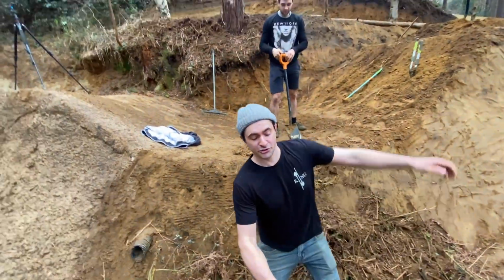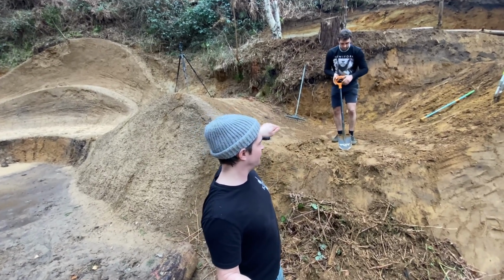Mtb - Building 3 HUGE table tops - anyone can ride!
We have finally built these HUGE table tops for Mtb  , bmx and balance bikes, anyone can ride these as they are all rollable but also big enough to go MASSIVE, anyone can ride them!

Another massive episode this week as the crew get so much done, we have built three massive mtb and bmx table tops and all three are different perfect for learning new skills,trcks and also building your mtb confidence with the saftey of no gaps, plus we have built the craziest viewing gallery! We have also set out plans for next weeks video, stayed tuned to the end to find out what that is all about!

All the build links are below from the latest pump track and the mini main line which is aimed at intermediate and beginners and its been built all by hand.

♻️ Love to hear from you, leave a COMMENT or a SUGGESTION and ill get back to you.

Thank you and have an awesome day!

                                                                  UP
KIING OF SPADES - from the ground

POLITE NOTE - THE BIKE PARK IS SHUT UNTIL FURTHER NOTICE, ME AND A COUPLE OF THE OTHERS HAVE BEEN GIVEN PERMISSION BY THE GREEN SANDS TRUST TO CONTINUE TO MAINTAIN THE BIKE PARK READY FOR WHEN THE DOORS REOPEN, WHICH WE ARE VERY GRATEFUL FOR. PLEASE DO NOT COME TO THE PARK UNTIL FURTHER NOTICE, THANK YOU FOR YOUR COOPERATION.